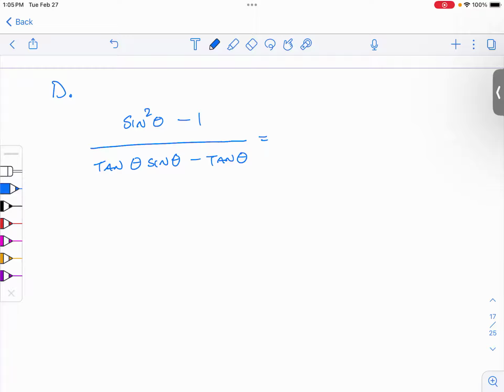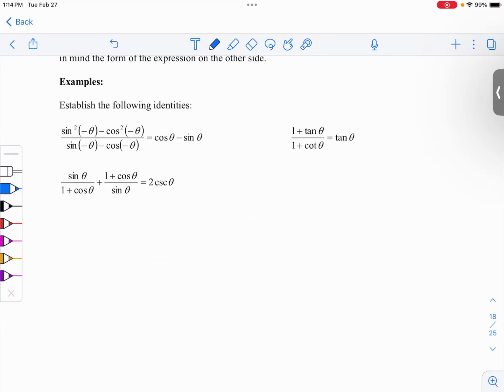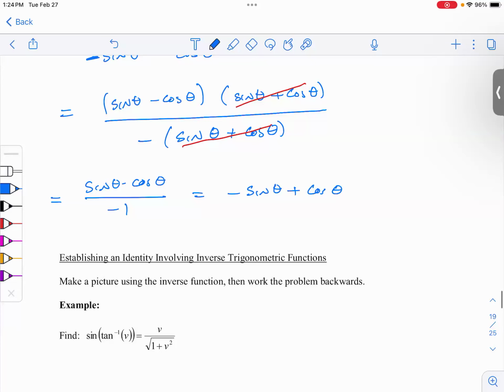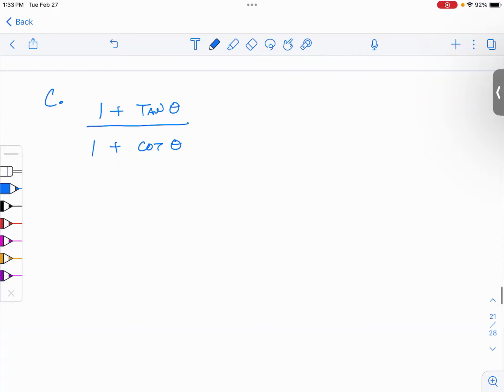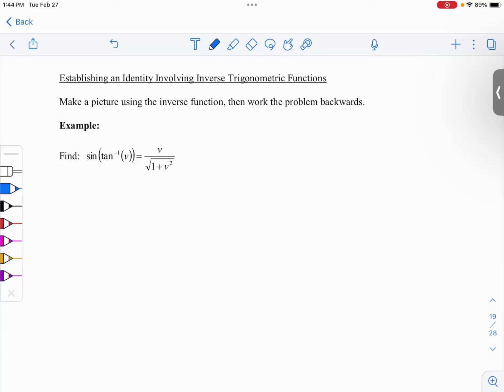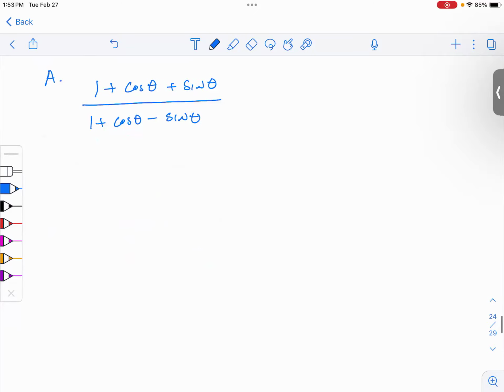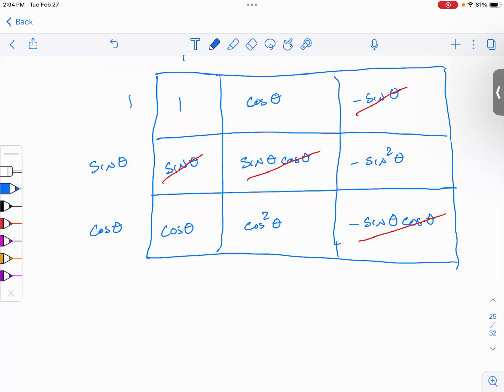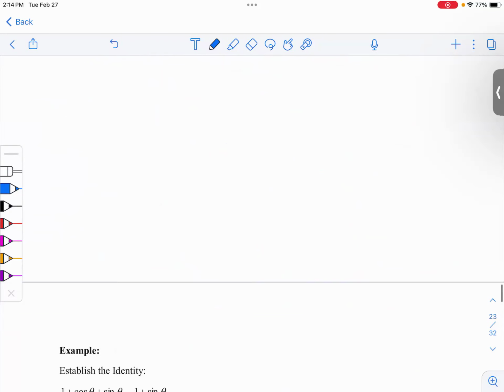Trig Identities Video 1